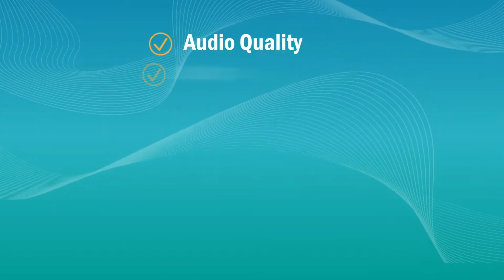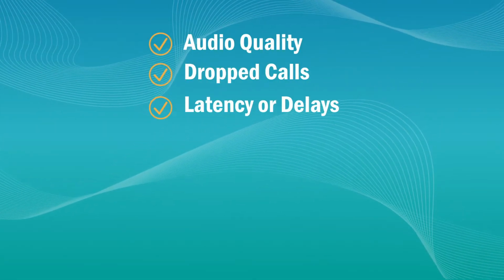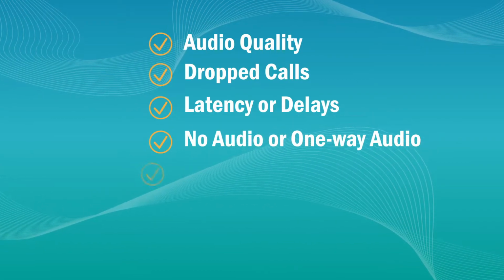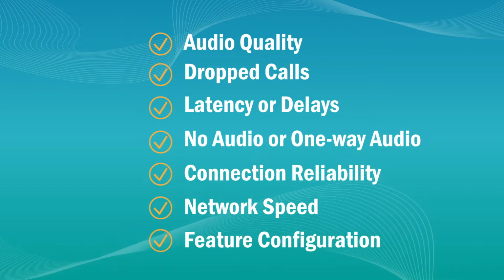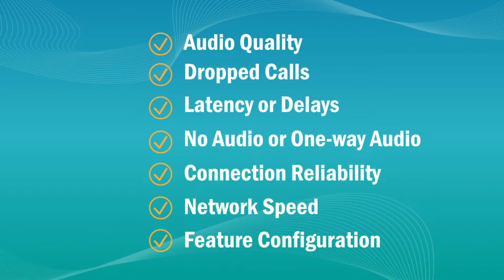How to Install VoIP Network?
More and more businesses are switching to VoIP, which is much easier to install than traditional communication systems.

Since Voice over Internet Protocol or VoIP allows your business to make and receive calls using the internet, it doesn’t require expensive hardware or a complex setup.

To get started with VoIP on a basic level, all you need is:
An internet connection and adequate bandwidth
An IP-enabled device such as a computer, tablet, smartphone, or IP phone
A media gateway for legacy phones
A reliable VoIP provider

In this video, we will discuss how to install VoIP in 5 steps, including:
Determining your communication needs
Researching and choosing a reliable VoIP provider
Setting up your VoIP devices (softphones, IP phones, legacy phones, etc.)
Configuring your system (setting up features)
Testing for issues

While VoIP is easier to install than traditional systems, you may still run into issues. So, it’s good to have a provider with responsive support teams.

United World Telecom offers dedicated account managers and 24/7 global support to all users – no matter what plan you choose.

If you have any questions or need help with VoIP implementation or training, visit United World Telecom.com and chat with our telecom experts today at 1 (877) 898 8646!

TIMESTAMPS
Intro 00:00
Getting Started with VoIP 00:34
Step 1: Determine Your Needs 01:09
Step 2: Research and Select a Reliable VoIP Provider 01:51
Step 3: Setting Up VoIP Devices 02:32
Step 4: Configure Your System 03:49
Step 5: Test Your System 04:34